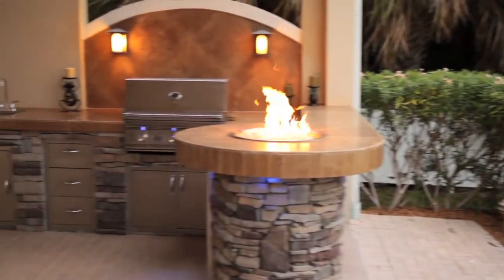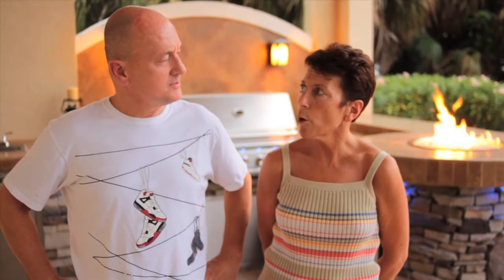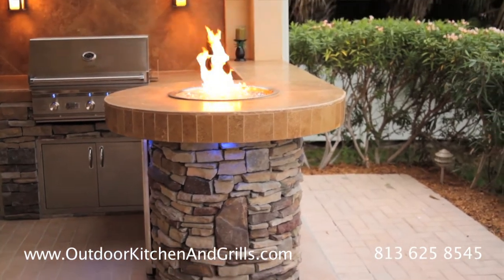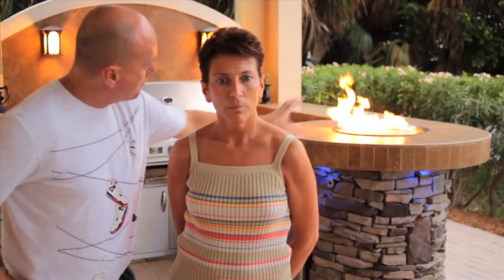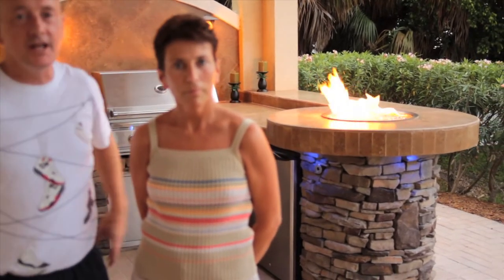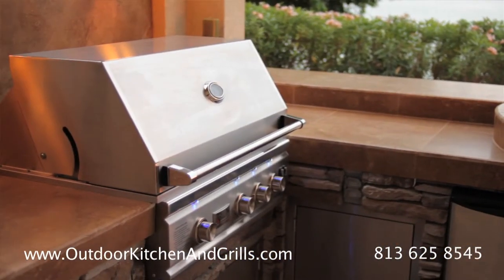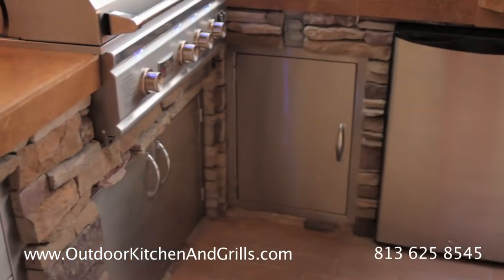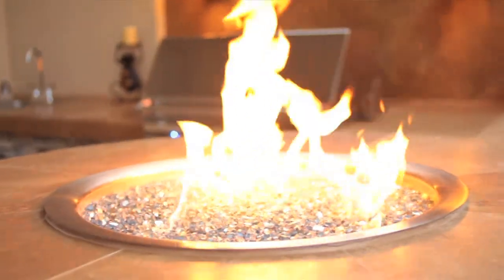Custom Outdoor Kitchen in St Pete fl clearwater florida with Grill bbq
Outdoor Kitchen & Grills was at the 2013 Home Show in Tampa Florida. We showed off some of our Outdoor Kitchen concepts. One we introduced with stack stone and a nice Firemagic Grill. This particular grill had a built in sound system with hidden speakers and lights under the bar, as well as a stainless steal back splash. The other Outdoor Kitchen we brought included a Green Egg instead of a grill and a split face travertine back splash and accents. This particular grill had indented accents on the sides with multi-colored LED lights that are remote controlled. Both Grills have the option for an umbrella. There are thousands of potential concepts based on each customers unique needs. We also specialize in a wide variety of outdoor living options including

BRICK PAVERS
TRAVERTINE
PERGOLAS
PAVILIONS
FIRE PITS
TIKI HUTS
POOLS
FIRE AND WATER FEATURES
FANS AND MISTERS